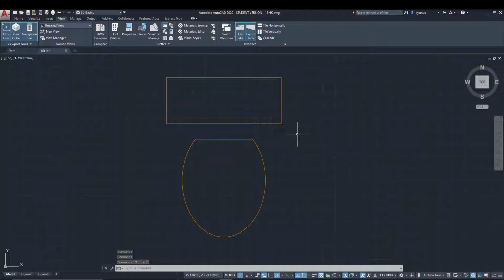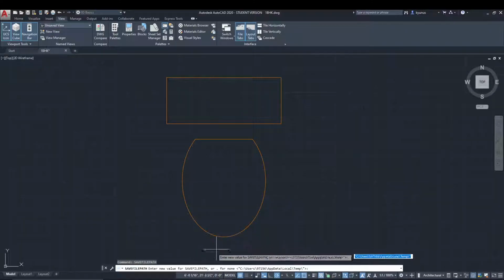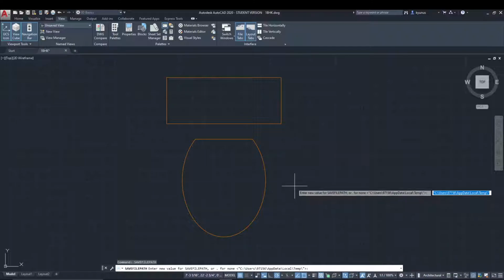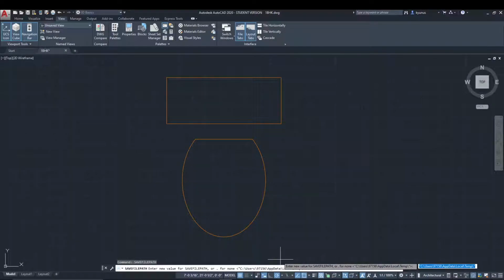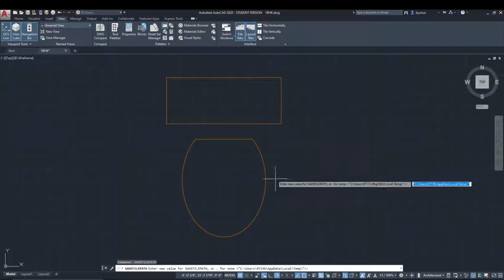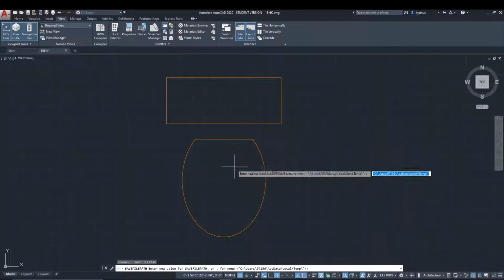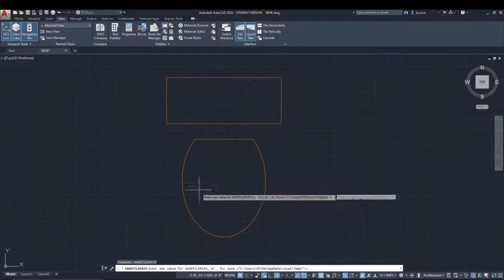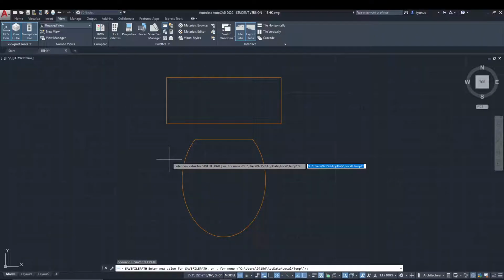AUTOCAD - FIND THE LOCATION OF AUTOMATIC FILE SAVES